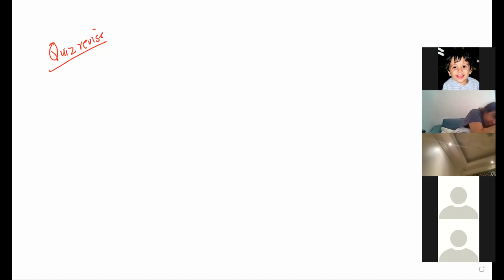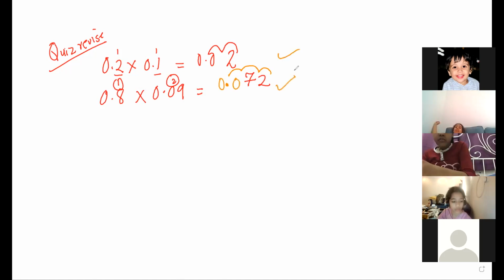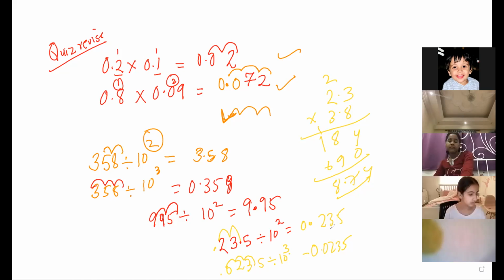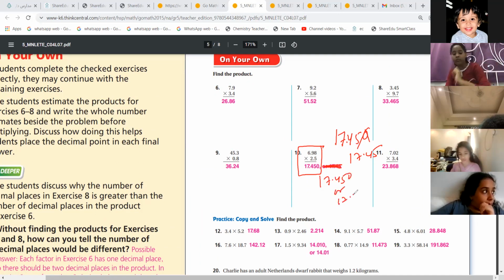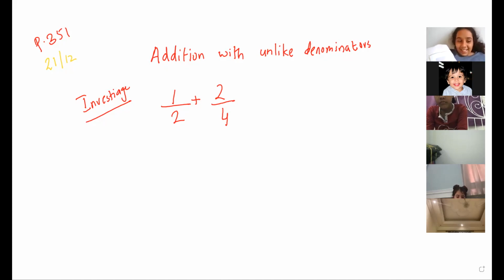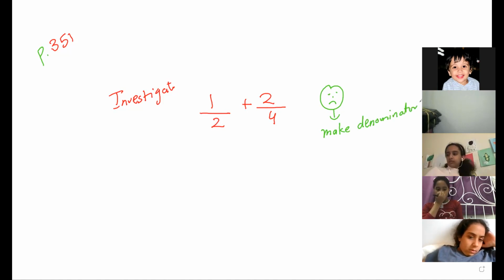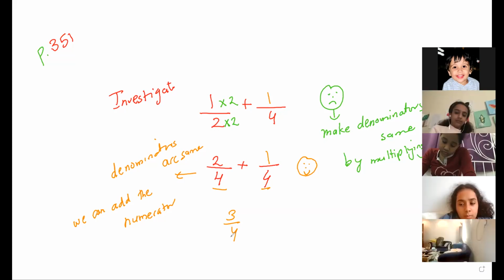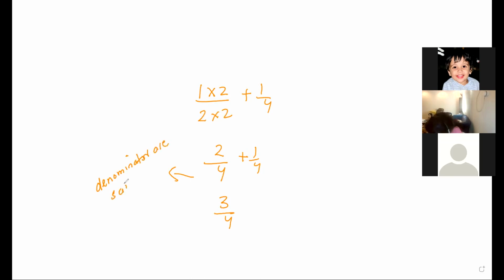L-6.1 Adding unlike denominators